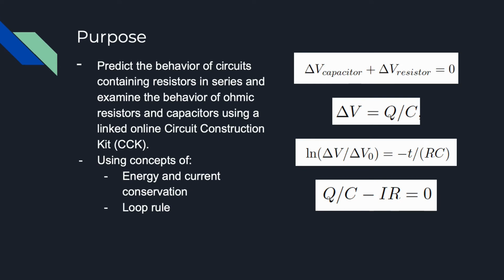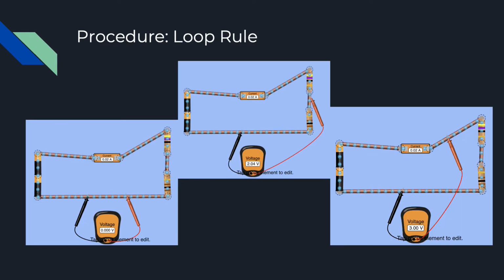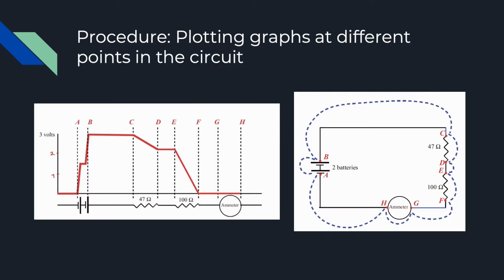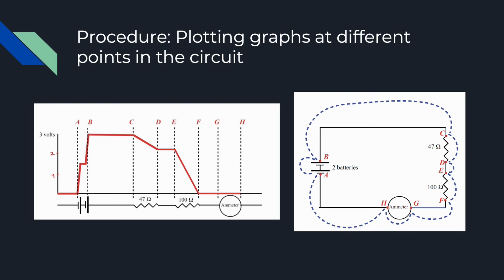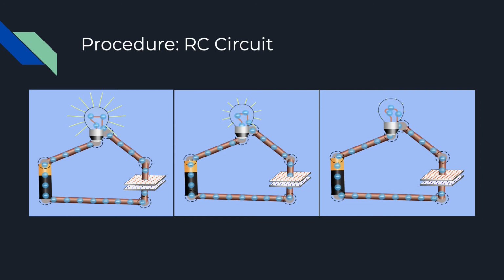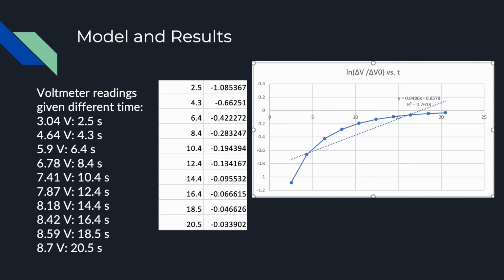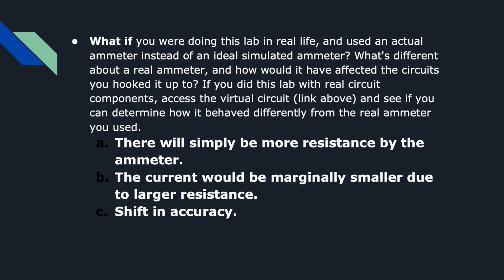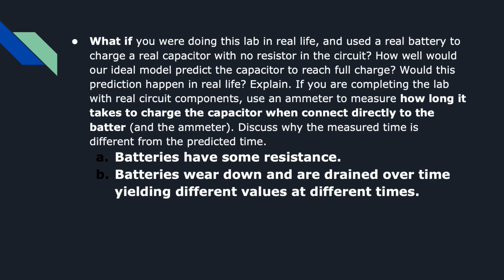Lab 4 - PHYS 2212 GT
Circuit Simulation Lab